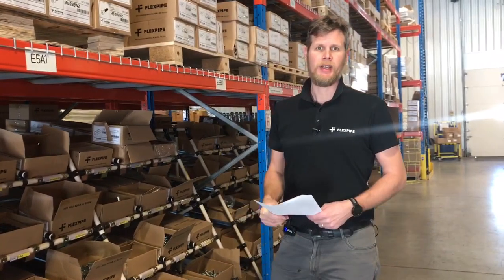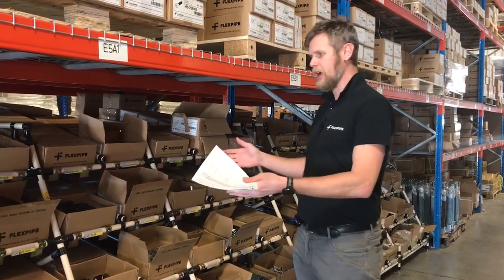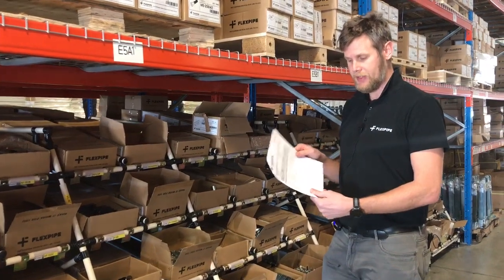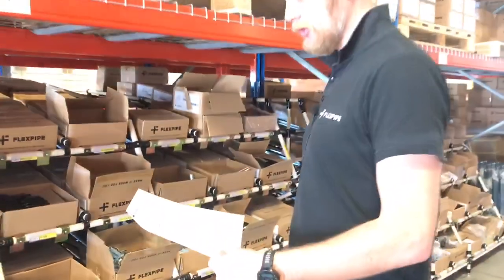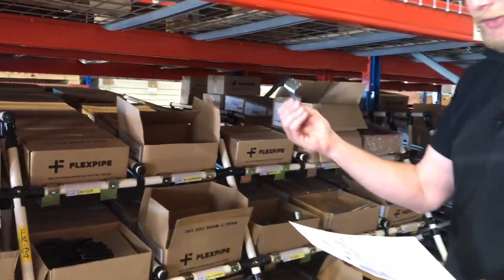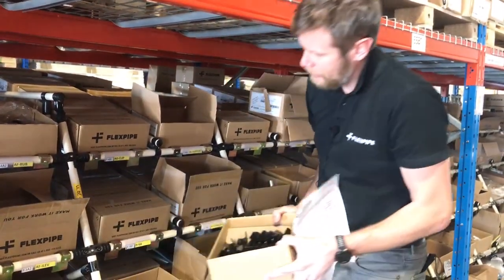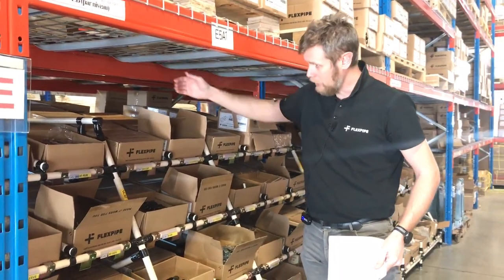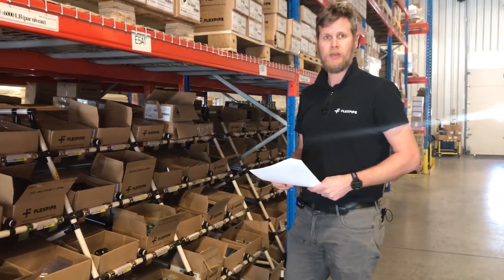Ben explain the poka-yoke at Flexpipe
In this video, Ben explain the use of poka-yoke on bulk piece at Flexpipe